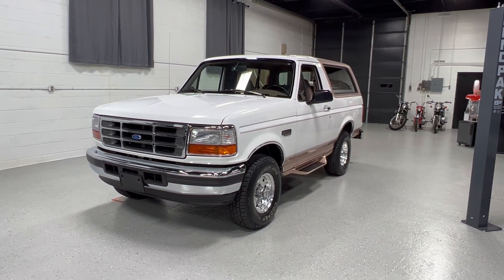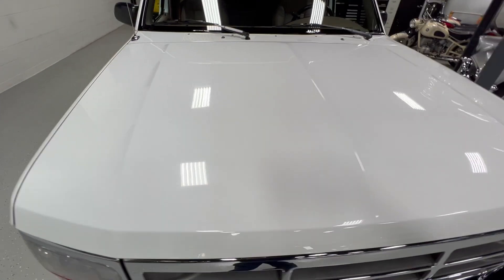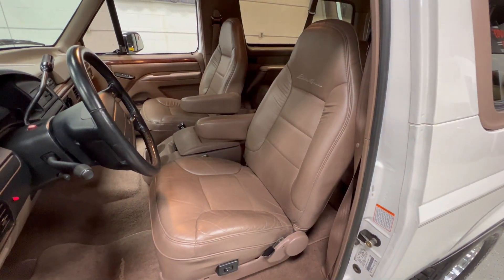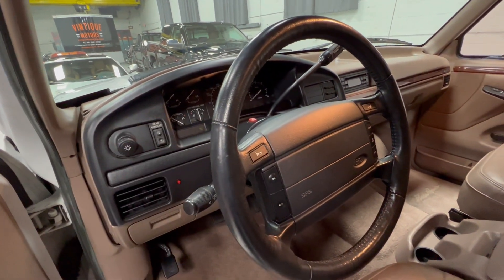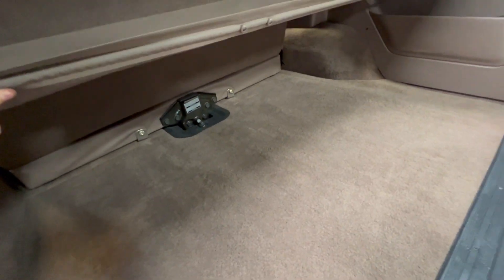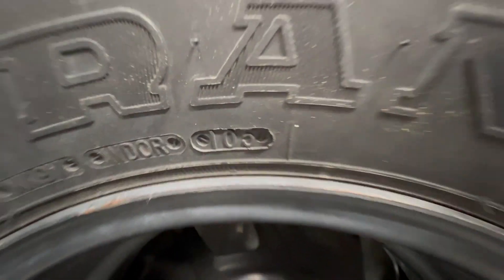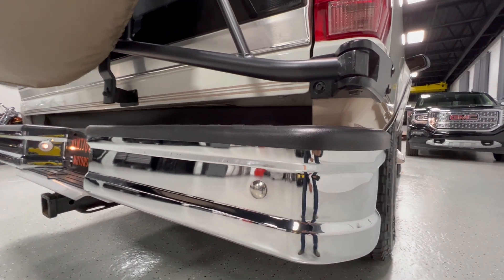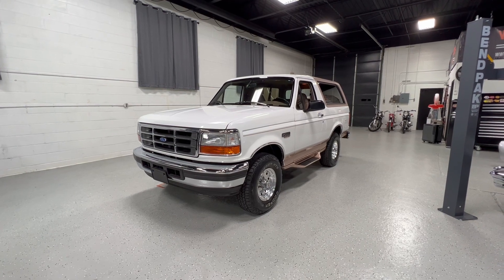1996 Ford Bronco Eddie Bauer 4x4 with 22k Original Miles Walk Around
Now sold!

The legendary Ford Bronco was first conceived in 1966 as the first SUV for the Ford Motor Company with the nameplate running five generations continuously for 30 years between 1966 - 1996. After a 25-year hiatus, the Bronco made a comeback for its sixth generation beginning with the 2021 model year. Every single Bronco has been built at the Michigan Truck Assembly plant in Wayne, Michigan and continues to produce the sixth generation. The fifth generation hit the market for the 1992 model year and ran through 1996 when the Bronco was discontinued on June 12th, 1996. It followed the design work of the ninth generation F-150 and for the first time included standard power windows, 4-wheel ABS brakes, and additional crash safety measures.

Per the Deluxe Marti Report, this 1996 Bronco was built on 8/2/1995 two days behind schedule. It was sold new at Lou Grubb Ford of Scottsdale, Arizona and is 1 of 1,309 Eddie Bauer Broncos produced for 1996 in Oxford White over Medium Mocha leather bucket seats. It is factory equipped with the range-topping 5.8L V8 engine producing 205hp and 328 lb. ft. of torque mated to a 4-speed automatic overdrive transmission with a 3.55 limited slip rear axle. It is optionally equipped with the Eddie Bauer package, luxury group package, convenience group package, handling package, and trailer tow package. Notable features included 15" forged aluminum wheels, cruise control, tilt steering column, HD cooling, automatic locking hubs, remote keyless entry, and swing away spare tire. Per the original window sticker, it was delivered with an as new MSRP of $32,295.

This example was sold new at Lou Grubb Ford in Scottsdale, Arizona on 2/7/1996 to a gentleman from Wayne, New Jersey who kept this Bronco at his vacation home in Scottsdale. He retained it for the next 26 years until it was acquired by a dealer in Grand Rapids, Michigan on 4/26/2022 with a reported 22,160 miles. On 7/22/2022 it was purchased by its second registered owner by a gentleman from Bloomfield Hills, Michigan with a reported 22,584 miles. We purchased it from the second owner on 10/14/2022 with 22,647 miles and today it is offered with 22,666 miles.

Hailing from the dry Arizona climate, garaged when not in use, and having been driven on average of just 871 miles per year over 26 years has preserved this example. It is in fantastic all original condition with original paint, interior, and undercarriage with no modifications. It is up to date on service and has new 2022 date coded Cooper Discoverer AT3 tires in factory size, additionally, the original Goodyear Wrangler RT/S spare tire and wheel are still affixed to the spare tire carrier. Accompanying the sale are the original books, manuals, and keys as well as the original window sticker, Marti report, and original dealership literature.

Do not miss this opportunity to acquire this impeccable 1996 Bronco Eddie Bauer 4x4.